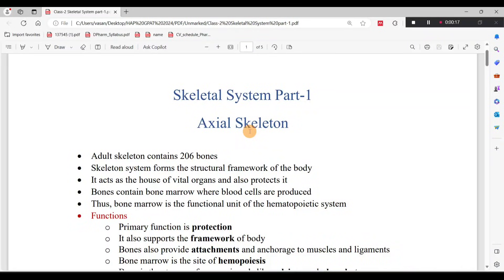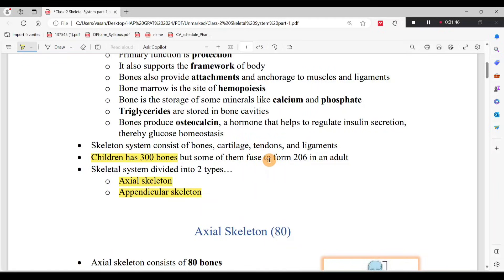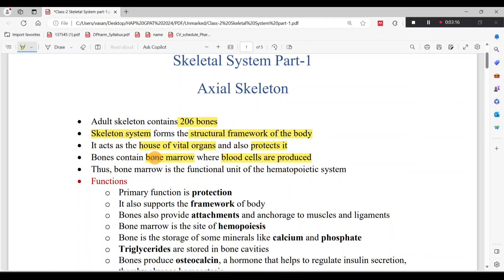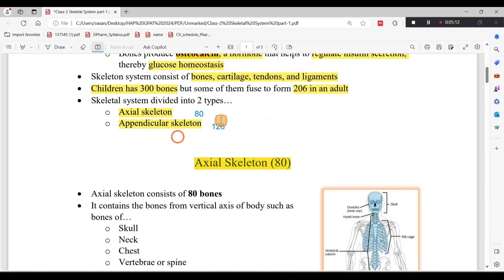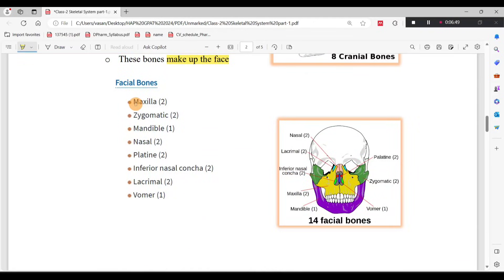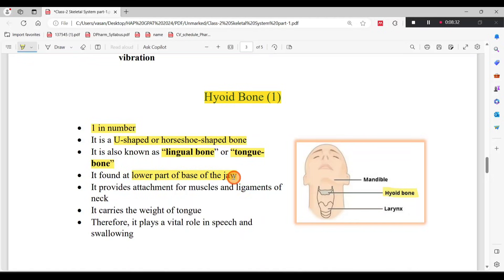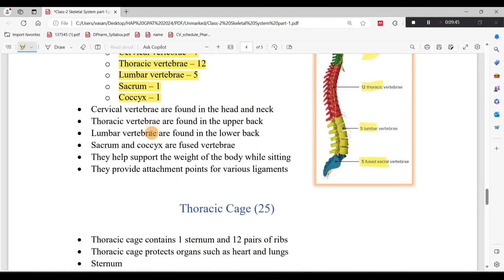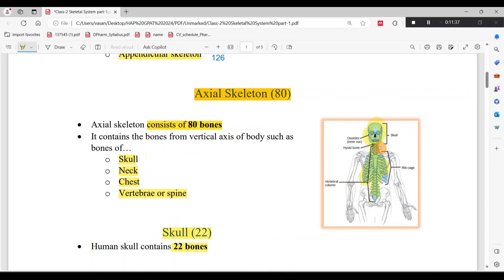Skeletal System Explained | Part-1 | தமிழில்